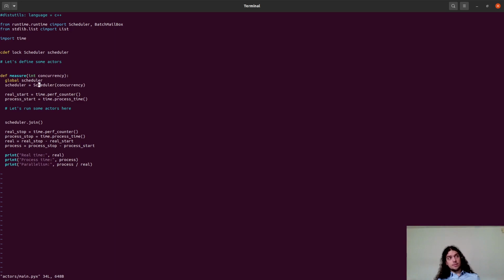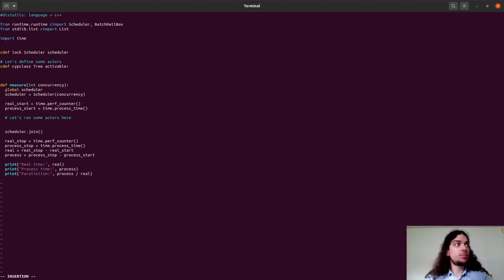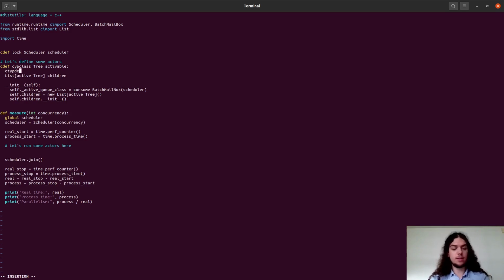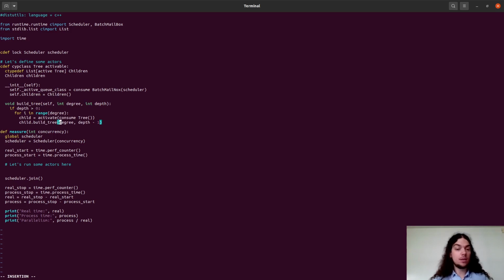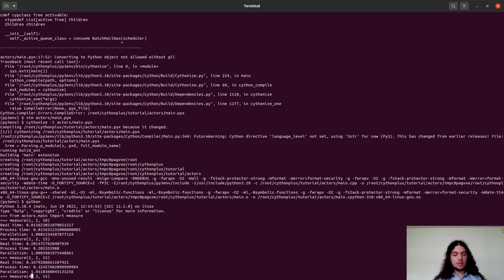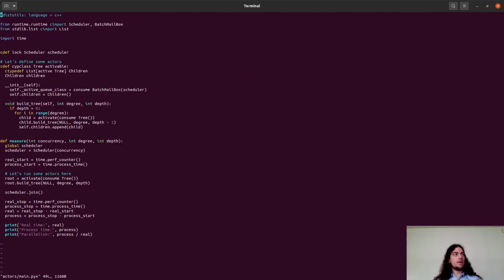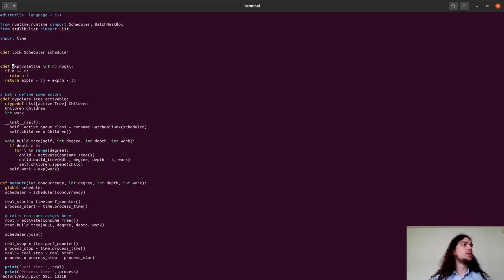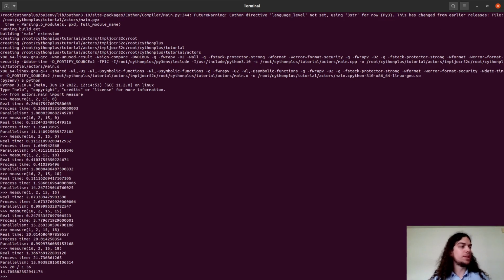Cython+ Learning Track 5 - Actor Speedup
Taking a closer look at the speedup bring by the actors and its limitations.